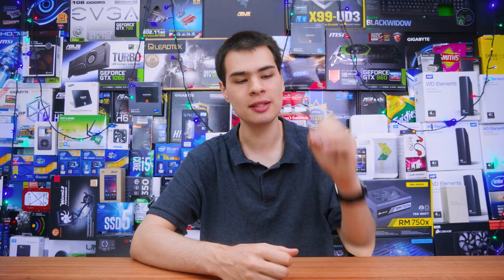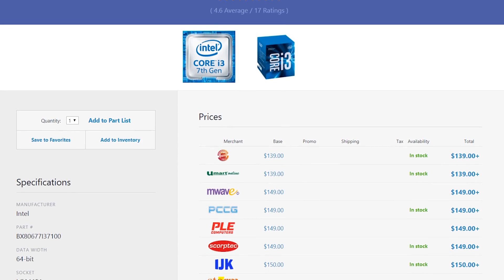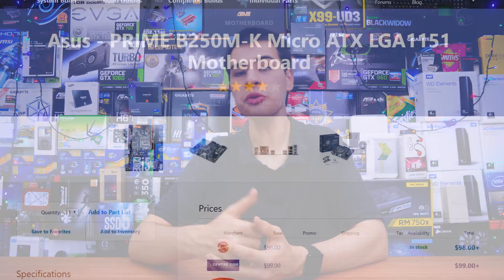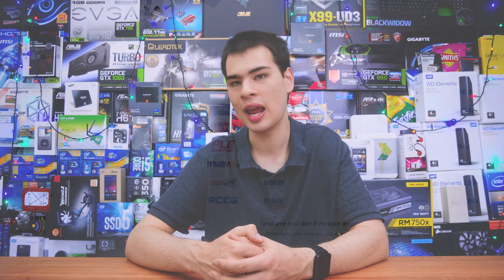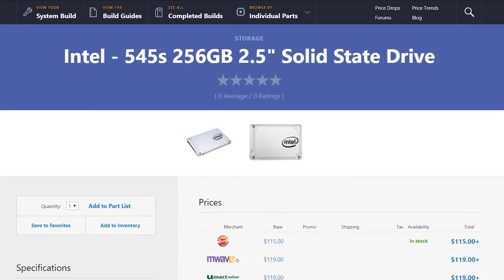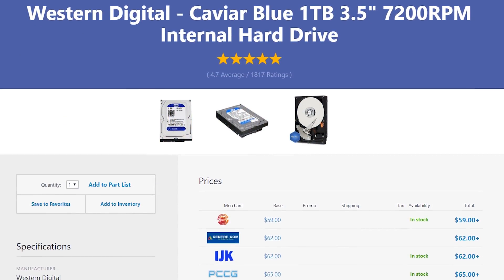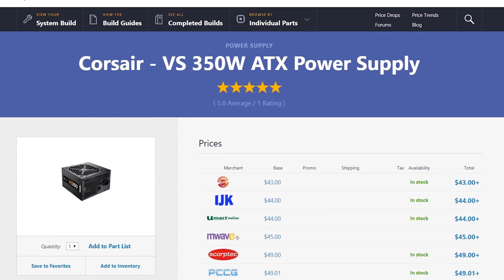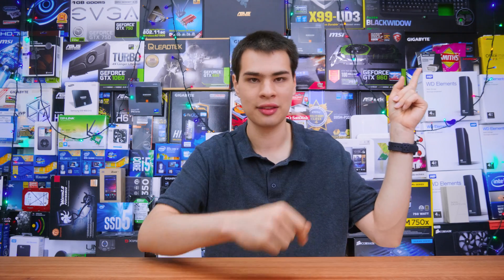Budget Office PC - December PC Build Plan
While we love building high-end gaming systems today we take a look at a lower cost office system, delivering snappy performance without a massive price tag

Check out the parts here:
Intel - Core i3-7100
Asus - PRIME B250M-K
Crucial - 8GB
Intel - 545s 256GB
Western Digital - Caviar Blue 1TB
Deepcool - Frame
Corsair - VS 350W

Intro:
Rootkit - Real Love
Outro:
Rezonate - Rebirth